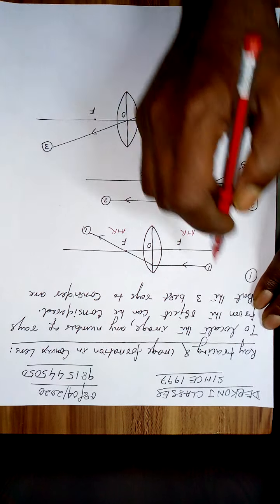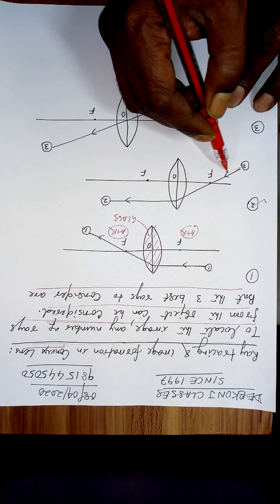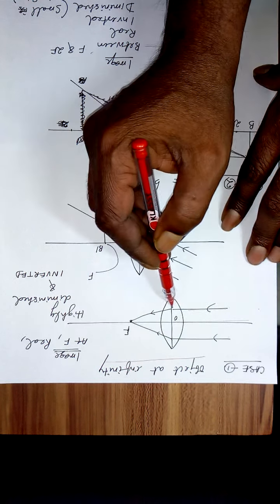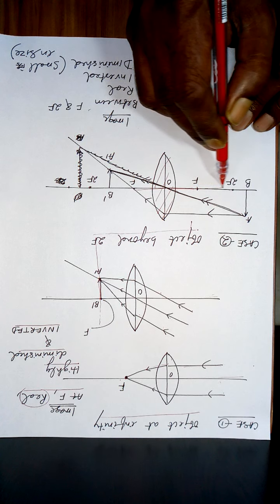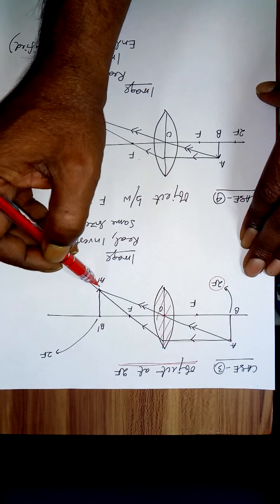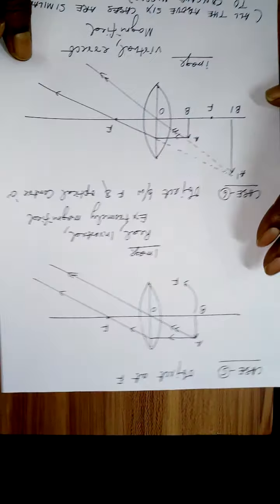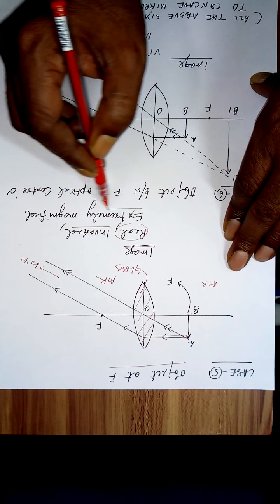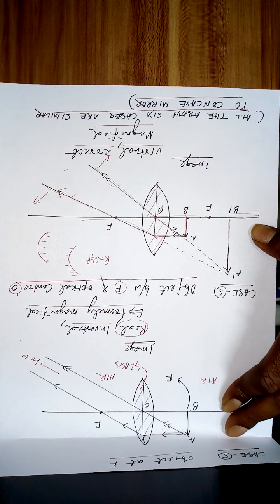OPTICS Lesson 25: Ray tracing and image formation in Convex lens for different positions of object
Three best rays to consider for locating image in a convex lens. Six different cases of image formation in Convex lens. This is similar to concave mirror but with a exception that in a lens R is NOT equal to 2f